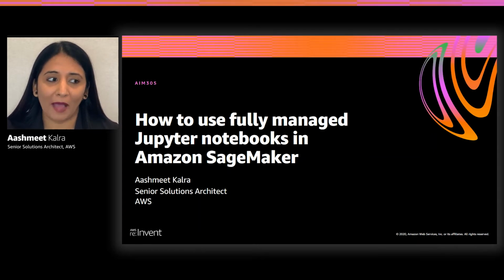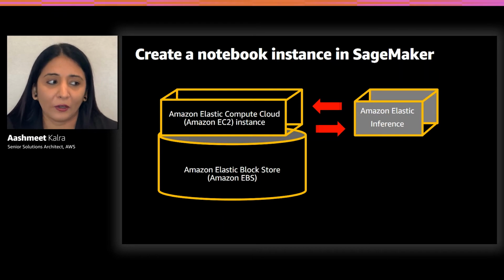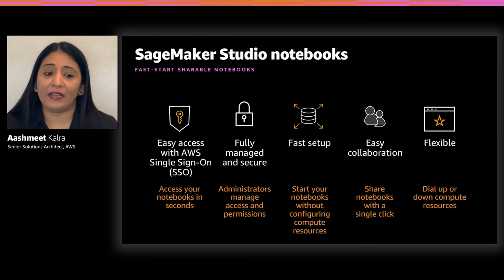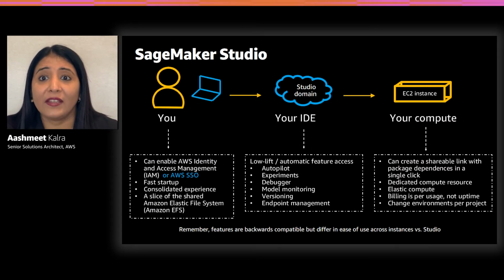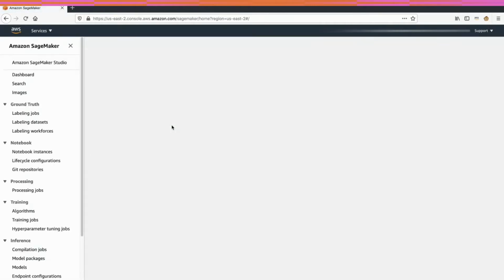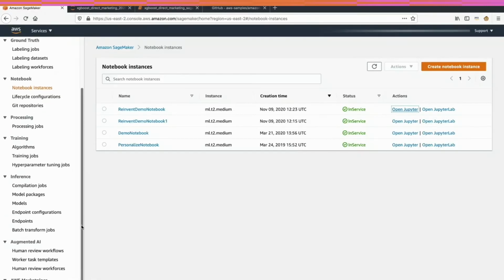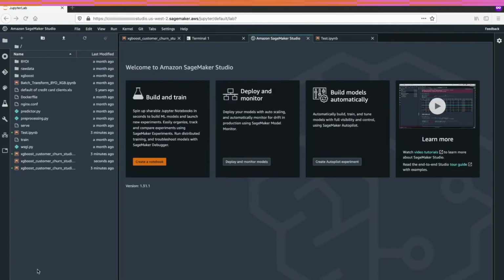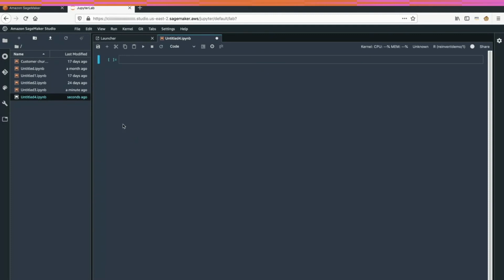AWS re:Invent 2020: How to use fully managed Jupyter notebooks in Amazon SageMaker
Managing compute instances to view, run, or share a notebook is tedious. Amazon SageMaker offers several choices to use Jupyter notebooks, including Amazon SageMaker Studio. SageMaker Studio notebooks are one-click Jupyter notebooks that you can spin up quickly. The underlying compute resources are fully elastic, so you can easily dial up or down the available resources, and the changes take place automatically in the background without interrupting your work. You can also easily share notebooks with others, making collaboration easy and scalable. In this session, see a demo of SageMaker Studio and other ways to use Jupyter notebooks for building machine learning models.